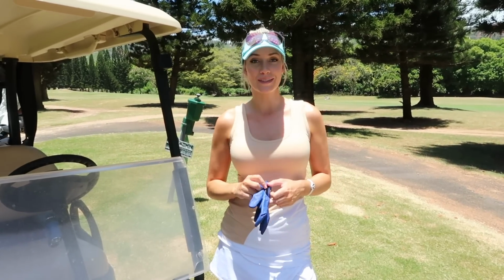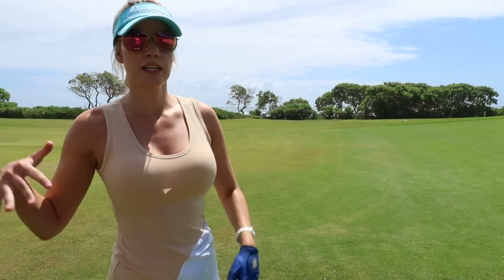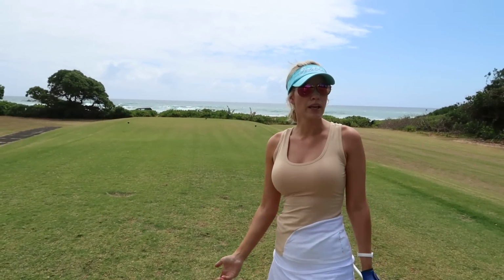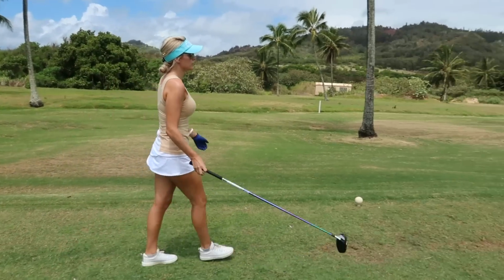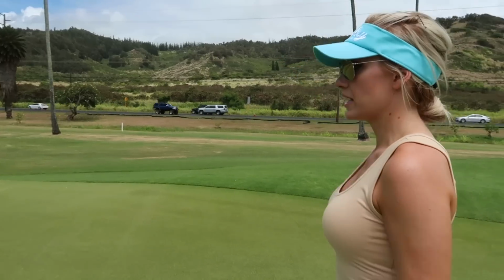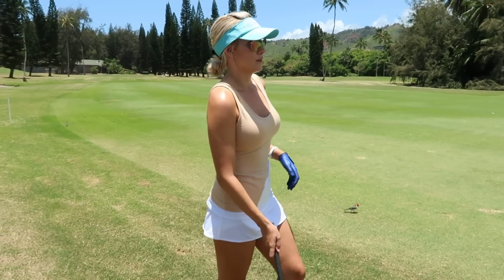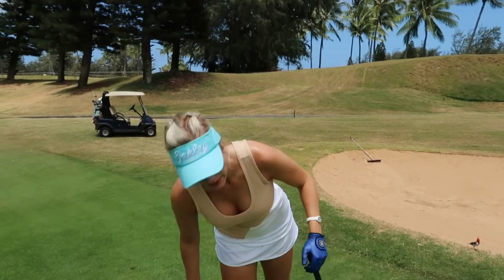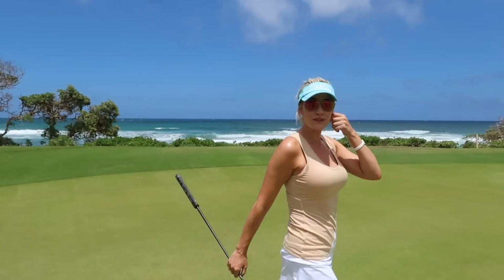THE BEST MUNI GOLF COURSE IN THE WORLD?? // WAILUA COURSE VLOG FROM KAUAI, HAWAII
I can see why so many people have told me that this is the best municipal golf course in the world! The value you get here for the views, conditions, and overall friendliness is amazing. I'm giving you a preview of some of my favorite holes, plus talking lots of course management and playing tips throughout.

Also, as I mentioned in the video, I do the best with what I have for these videos, but for my muni course series I'm looking to up the production value! If you're a SERIOUS producer/editor/videographer who is interested in getting involved in the project, shoot me a note at ! (Please, serious interest only!)

➡️ Follow me on the 18Birdies app for more of my golf pictures, videos, scores, and more